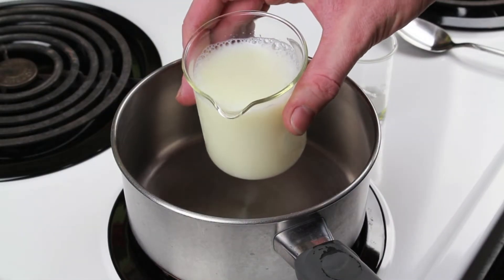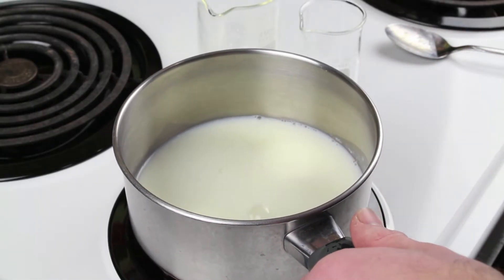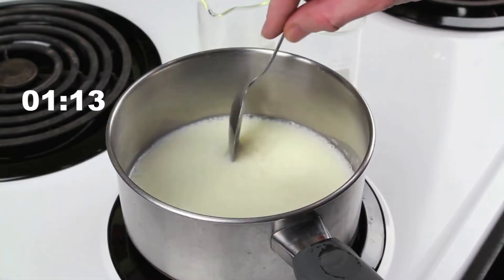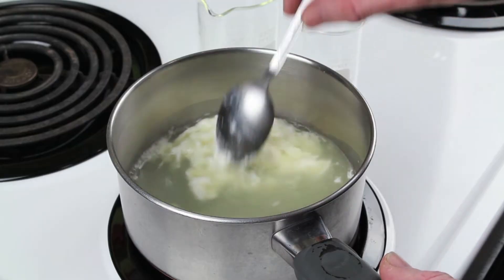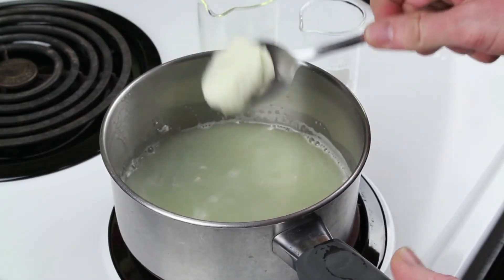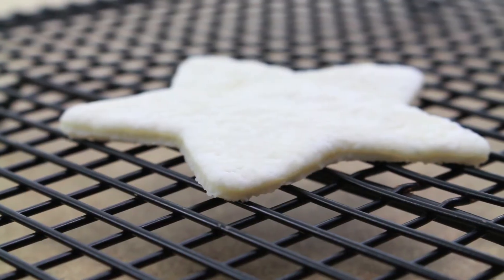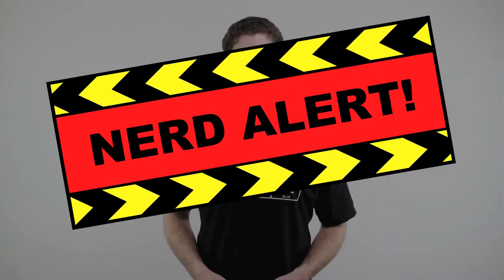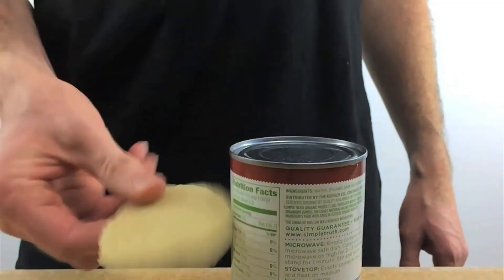Cool Science Experiment #10 (Plastic Milk)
In this experiment we're going to learn how to turn milk into plastic.

Written instructions for this experiment

Check out my blog at JetMan.tv for all my science experiment videos along with written step-by-step instructions for each experiment. Subscribe to my newsletter to be notified of new video releases and also to get exclusive access to a science experiment that I made as a thank you for my subscribers.

The shirt I'm wearing